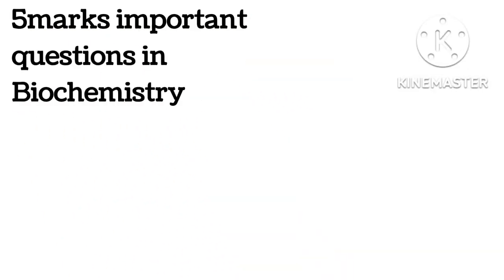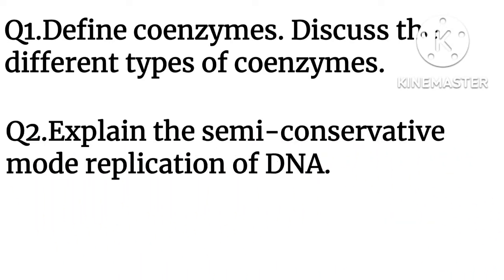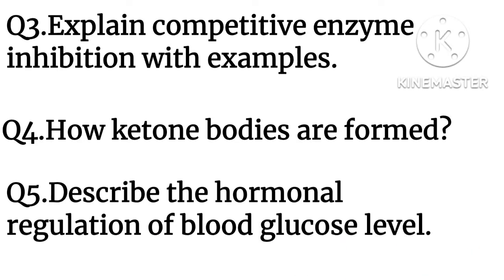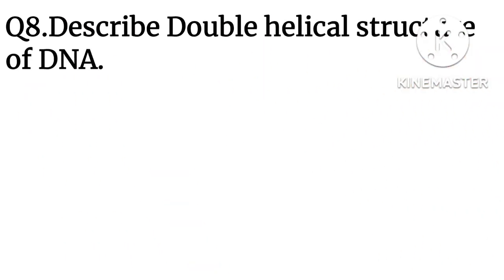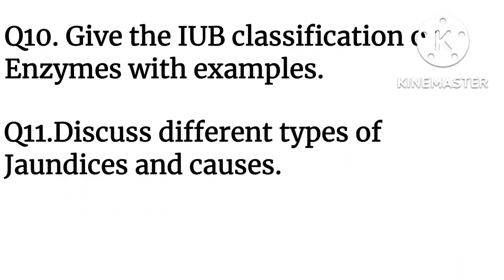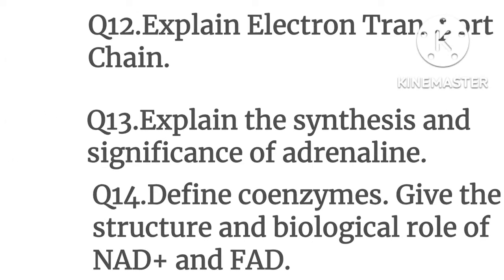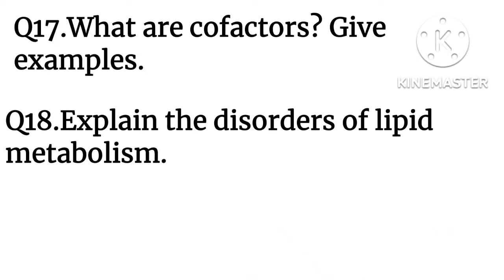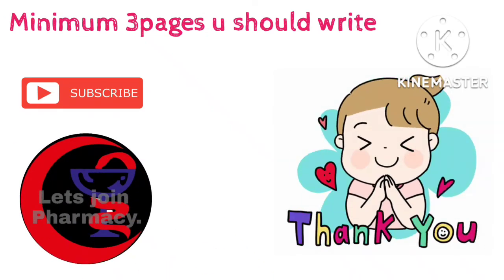How to clear my biochemistry Backlogs|Part-2|5marks important questions|2022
5marks notes